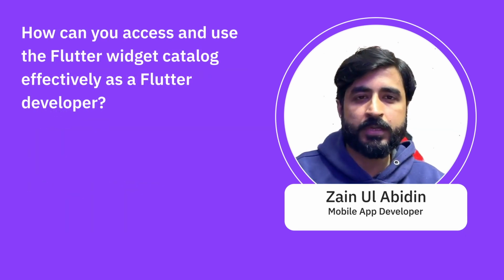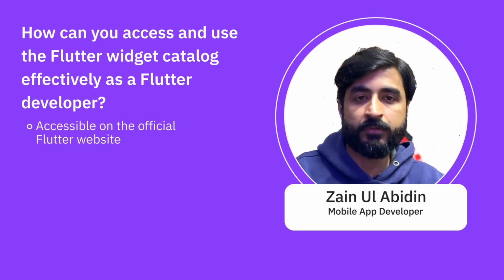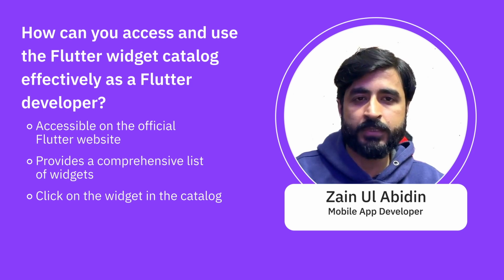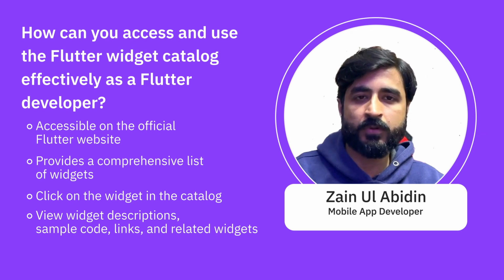Expert Viewpoints Flutter Widgets and the Flutter Widget Catalog